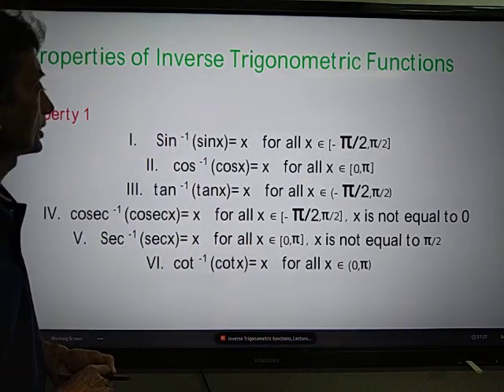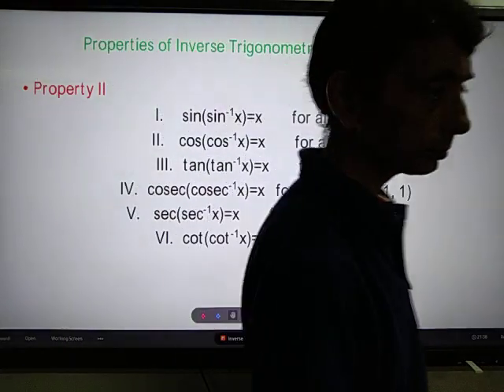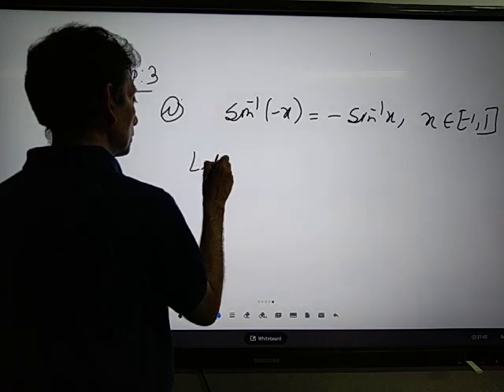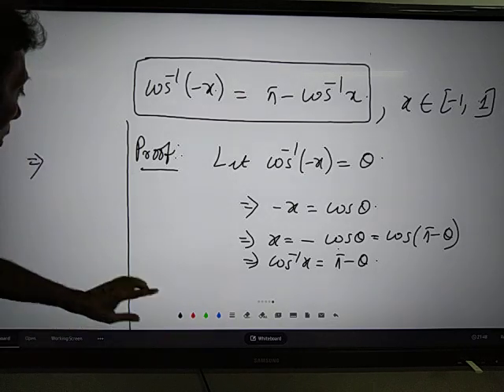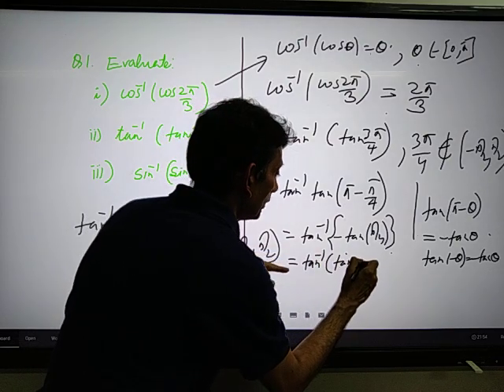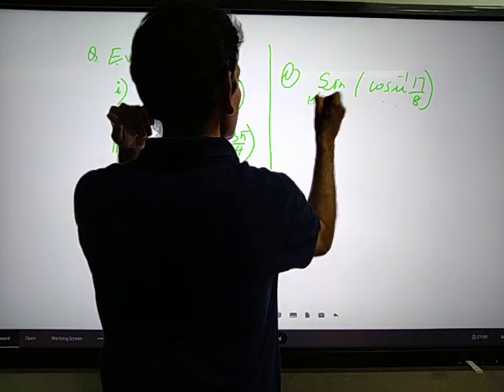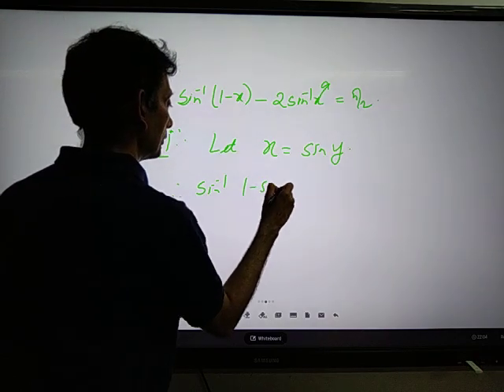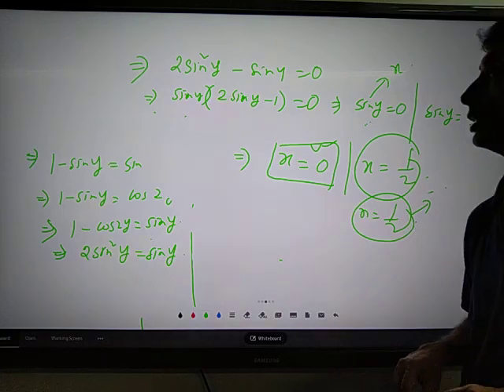Inverse Trigonometric Functions, Lecture 2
There are many important Properties of inverse Trigonometric Functions.Application of these properties are immense.To master in this chapter one has to be through with these concepts.
There will be more videos on this concepts along with their important applications. I am planning to include questions from Reference and some questions which are essentially important for your entrance Examinations.